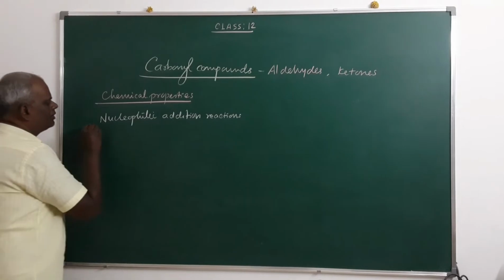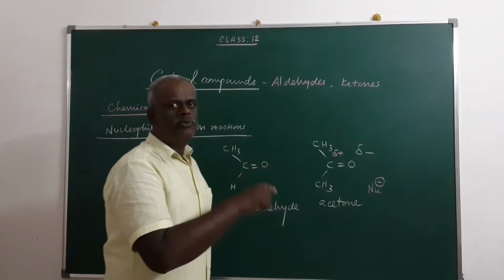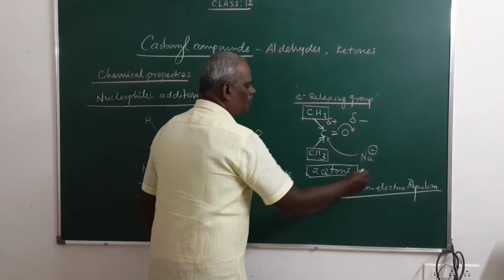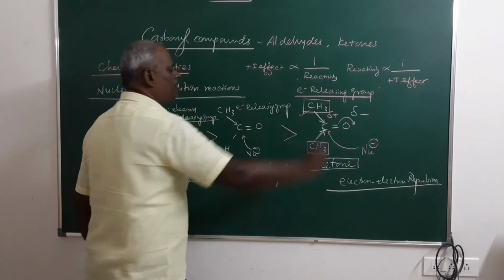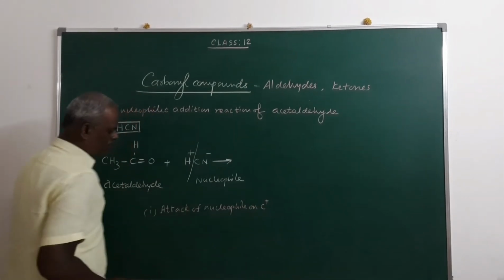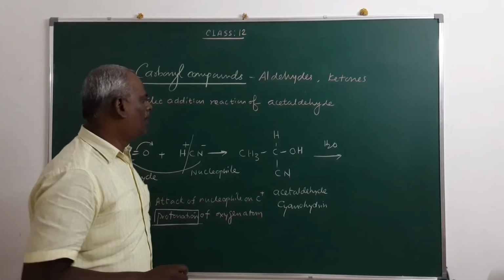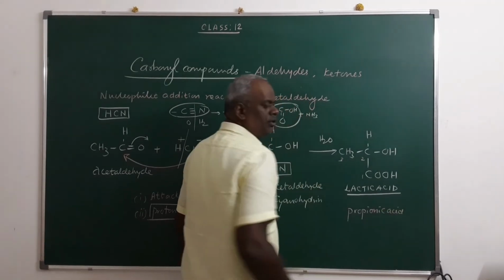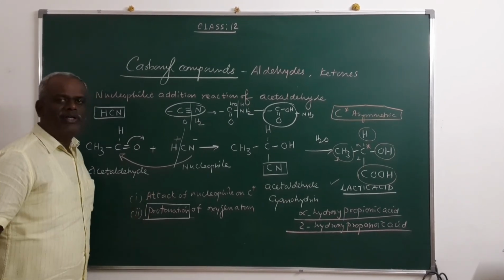CLASS 12 CHEMISTRY NUCLEOPHILIC ADDITION REACTIONS OF ALDEHYDES AND KETONES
CLASS 12 CHEMISTRY NUCLEOPHILIC ADDITIN REACTIONS OF ALDEHYDES AND KETONES